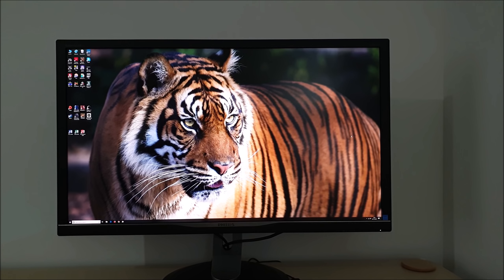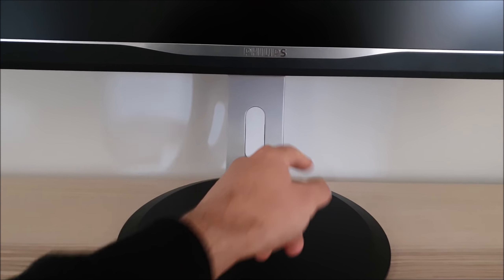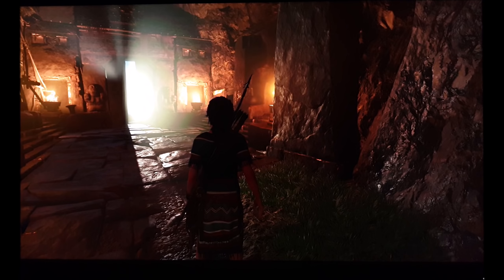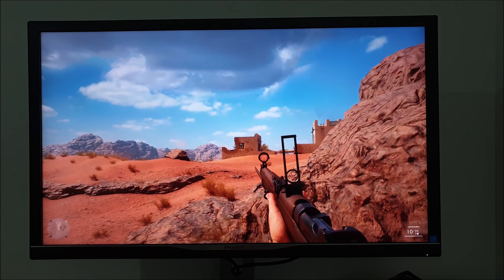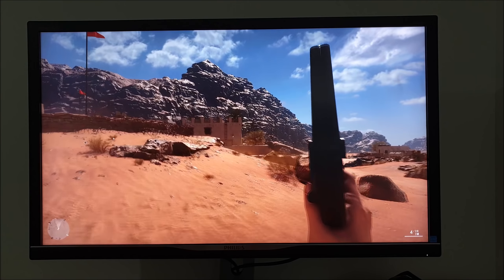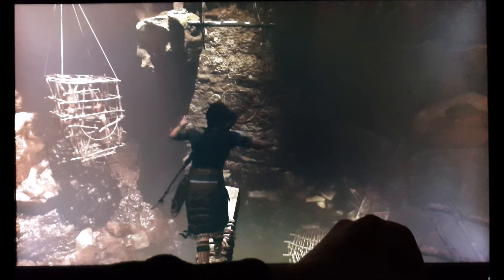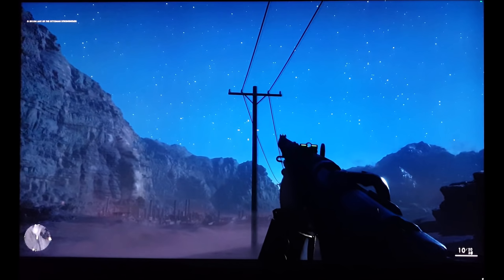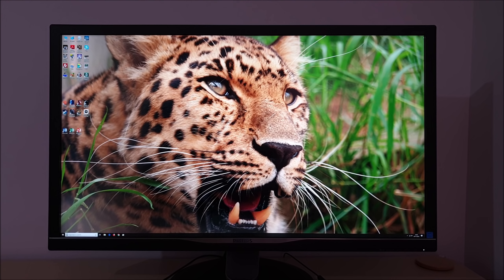Philips 328P6VUBREB Review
A review of the Philips 328P6VUBREB. Refer to the written piece for further analysis and information on supporting our work.

Features & Aesthetics= 3:56
Contrast= 6:34
Colour reproduction= 10:45
HDR (High Dynamic Range)= 16:18
Responsiveness= 25:38